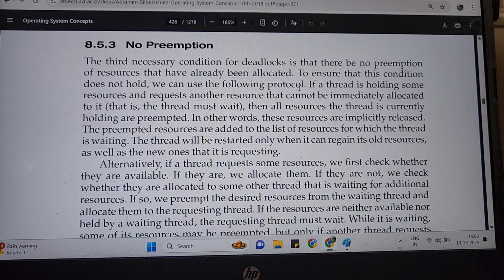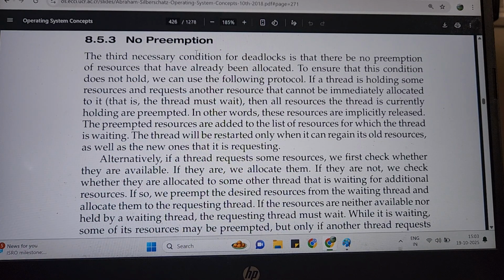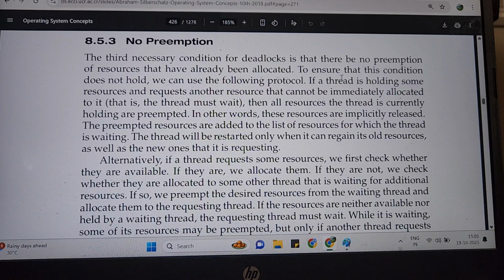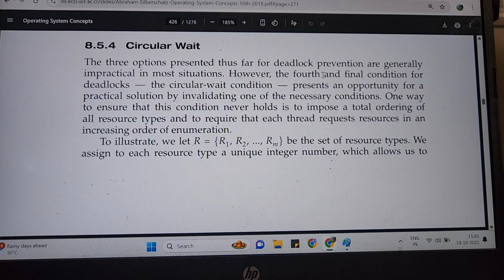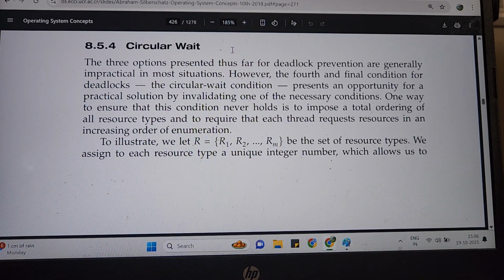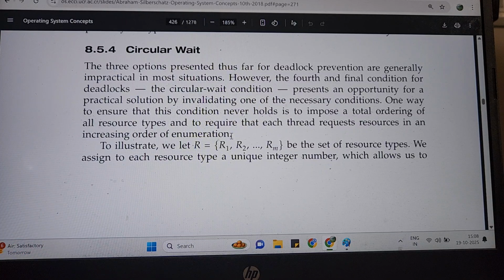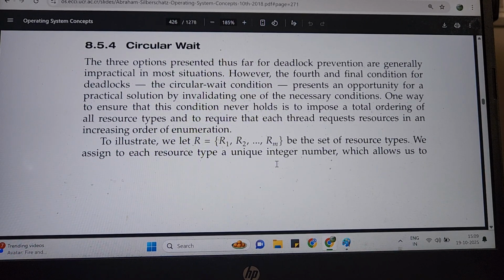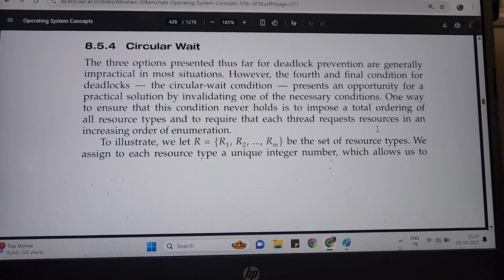OS • Deadlock Prevention • Part 2 of 2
Continued from Part 1 of 2.